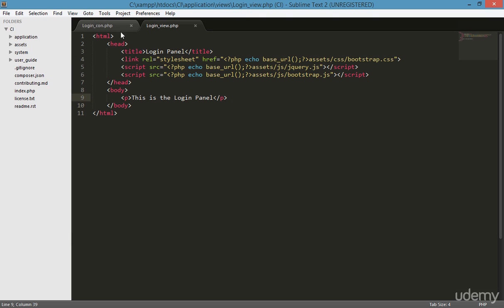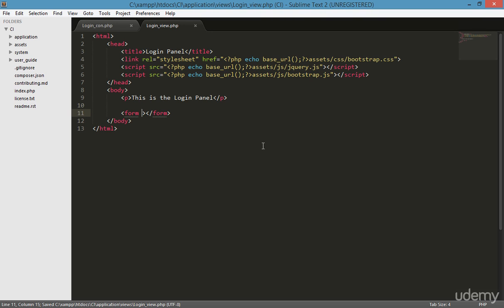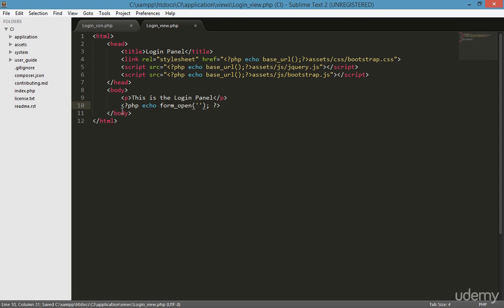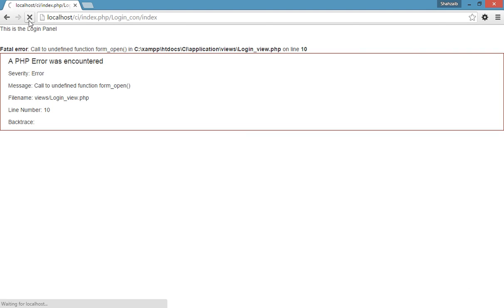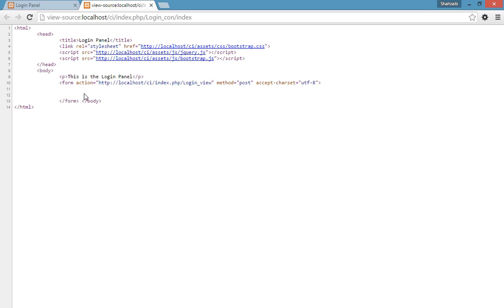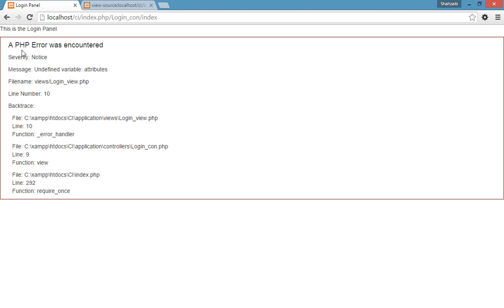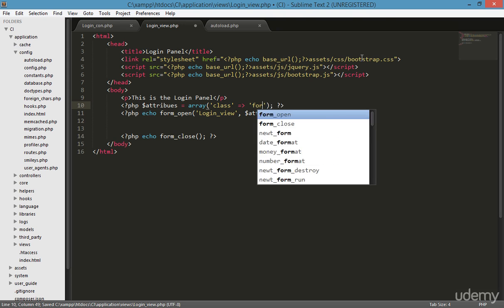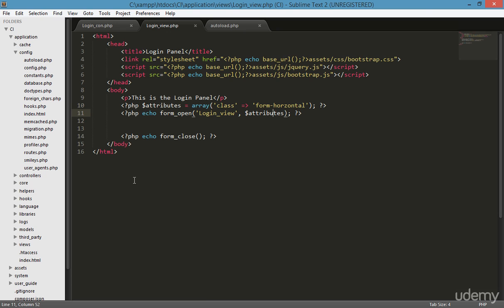PART21 Codeigniter Creating Form for Login Panel Fullcourse 2018 CODEIGNITER php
This is a full lectures tutorial on Codeigniter php MVC framework in which i will tell you creating form for Login Panel with database Mysql 2018 Tutorial Full course 2018.

PHP Web development course on codeigniter php MVC platform full course 2018 with Apache MySQL Server creating Login panel